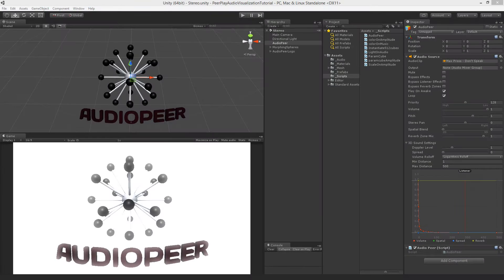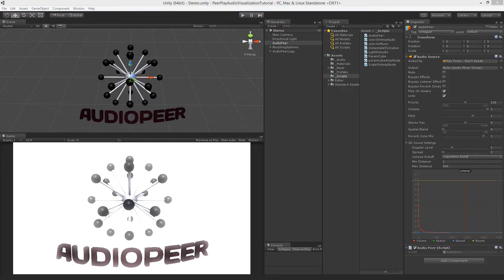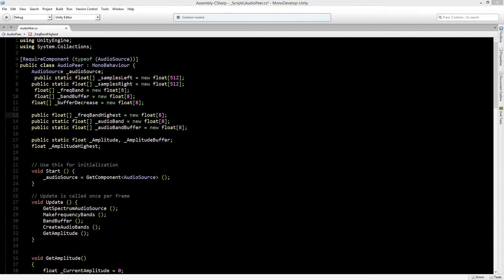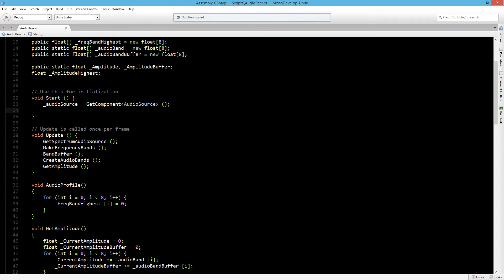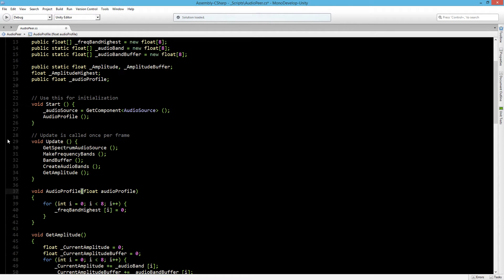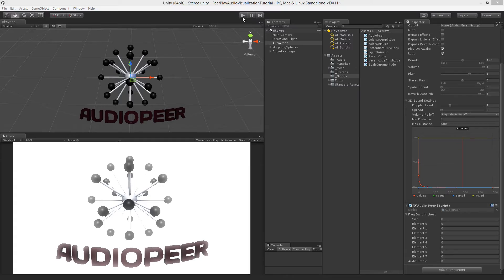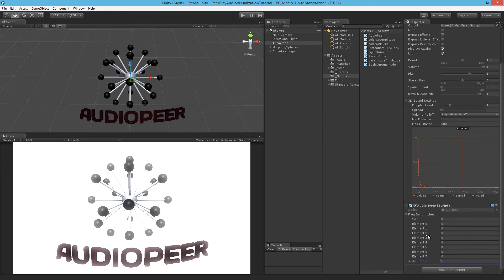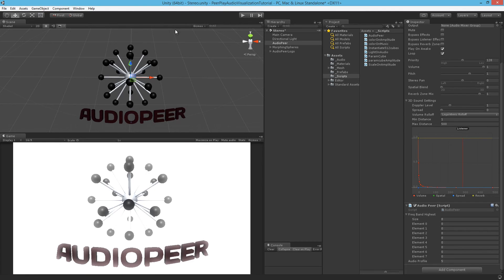Audio Visualization - Unity/C# Tutorial [Part 8 - Audio Profile]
A new tutorial series by Peer Play, made by Peter Olthof.

Learn how to code your own music visualizer using c#.
In these series you will learn how to:
- use Fast Fourier Transform (FFT)
- Visualize music into gameobjects
- Scripting buffers for visualisation
- Applying scripts to models, lights, transforms, camera, and shaders.